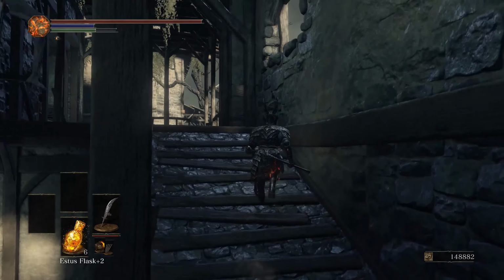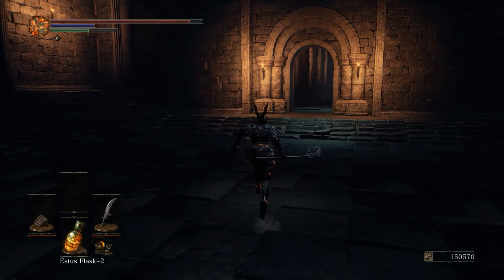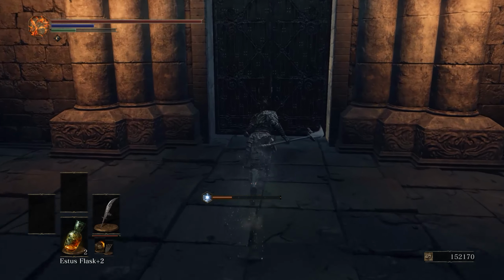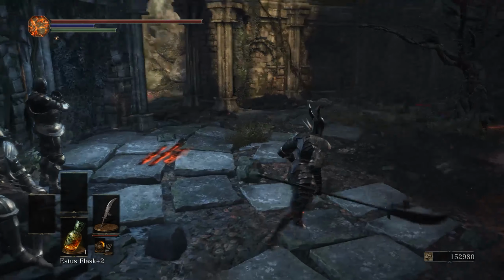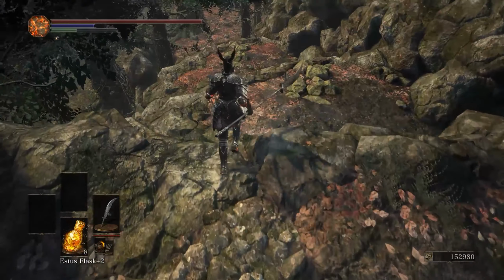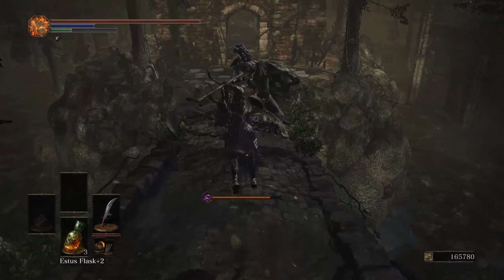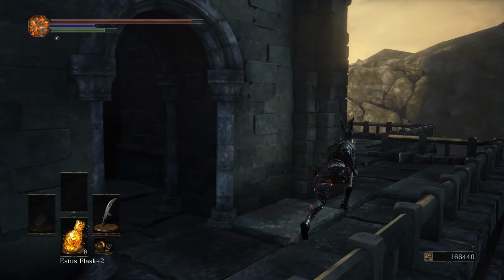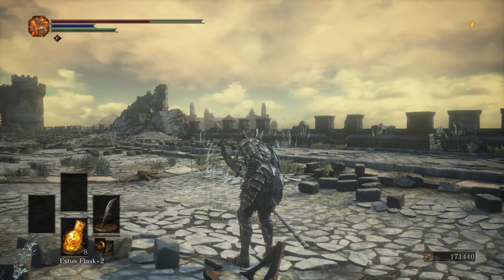Black Knight Guide - Part 6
Exploring Crucifixion woods and Farron keep in the episode of the black knight journey